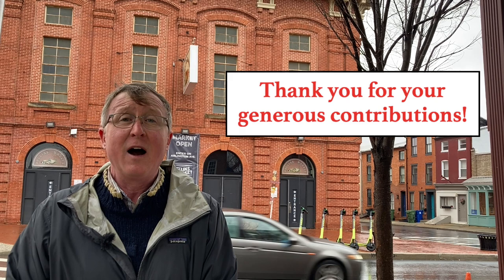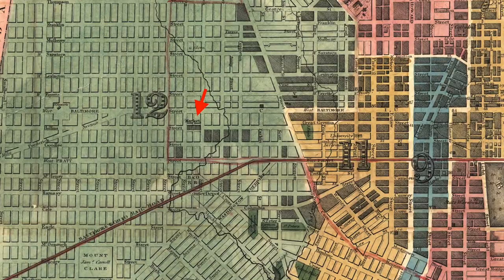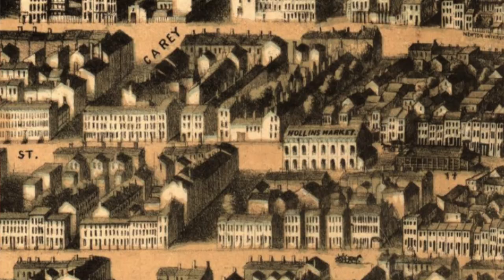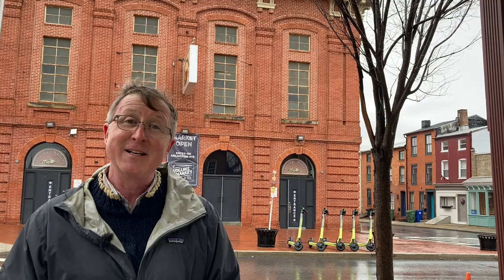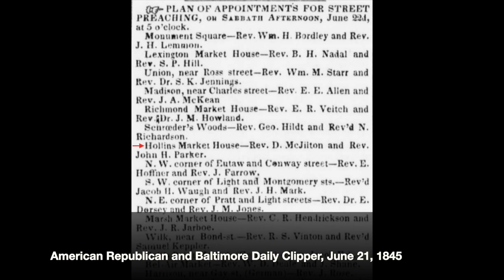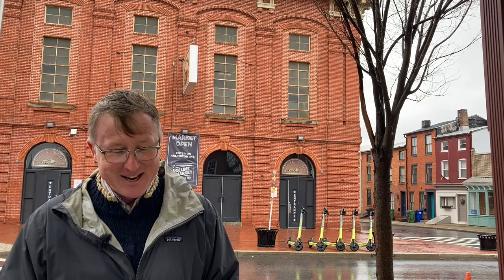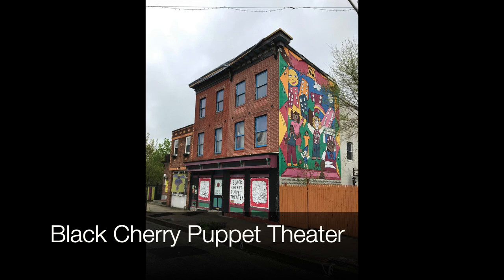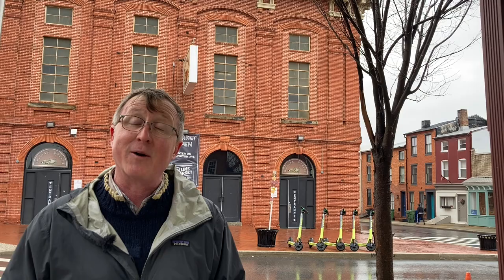Five Minute Histories: Hollins Market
Hollins Market is the oldest surviving public market building in Baltimore! In today’s Five Minute Histories video, join us as we explore the history of this market and the community that used it.